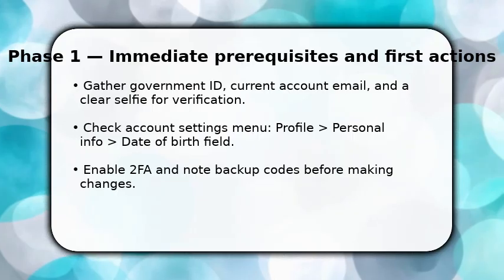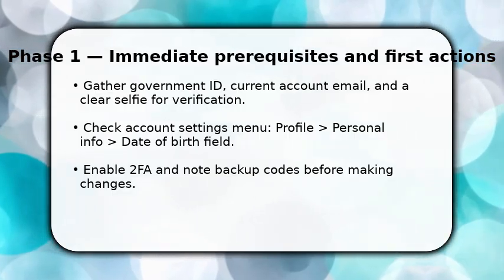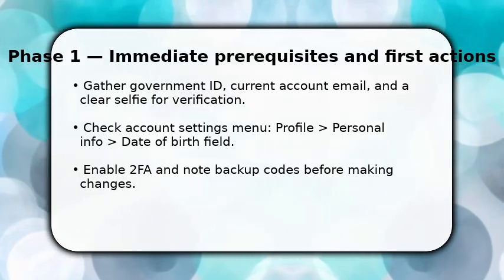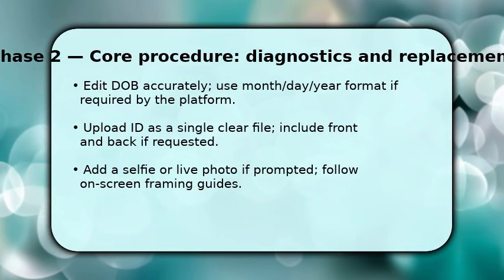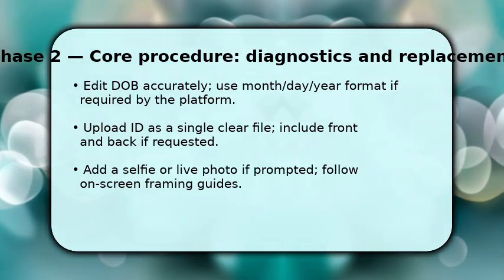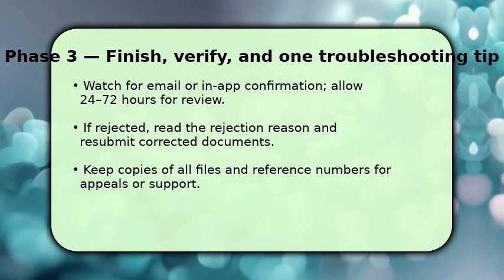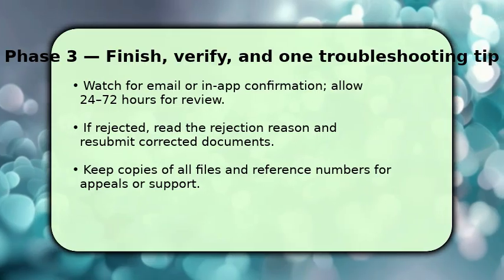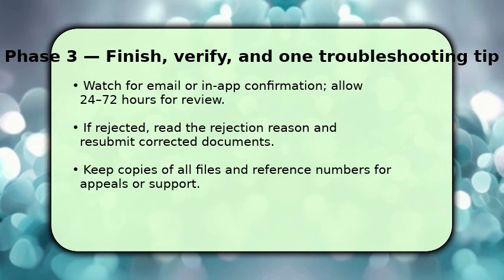How to Change Account Age - Step by Step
How to Change Account Age - Step by Step | 🔒 Surfshark VPN Deal — Stay private and secure. $1.99/mo + 3 Months Free ▸

Learn the detailed process of updating your account age on various platforms. This step-by-step guide simplifies changing or correcting your date of birth information, ensuring a hassle-free experience.

change account age, update account details, correct dob (date of birth), account modification process, step by step guide to changing account age, how to update date of birth on accounts, age verification for online services